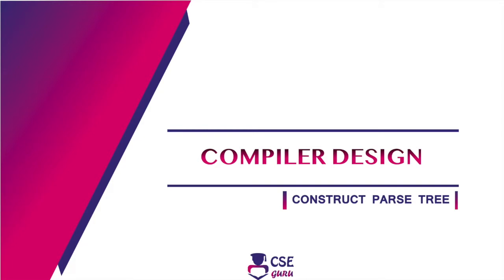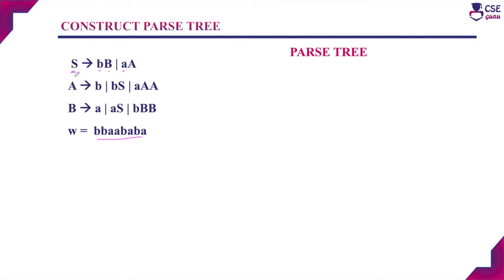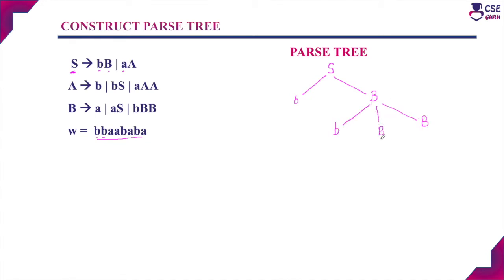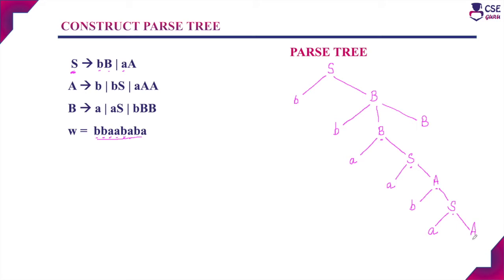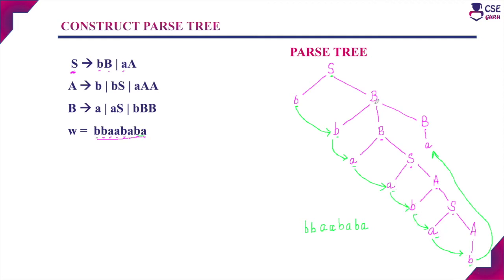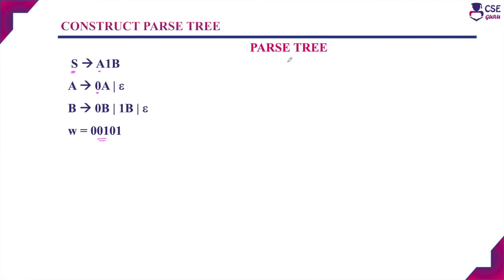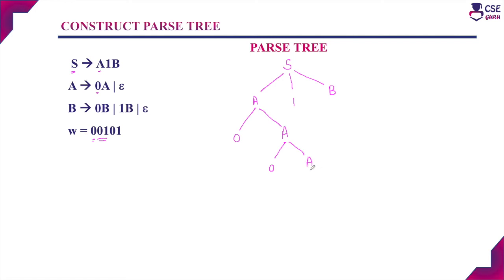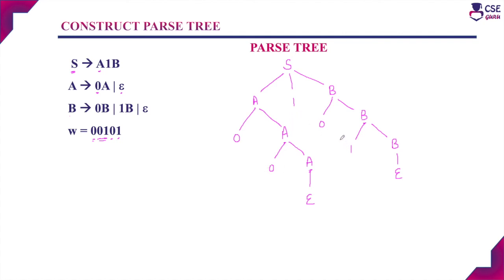Parse Tree | Derivation Tree | Example | Syntax Analyzer | Lecture 15 | Compiler Design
This video explains deriving a string by constructing Parse Tree with Example